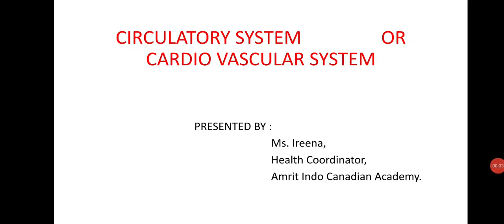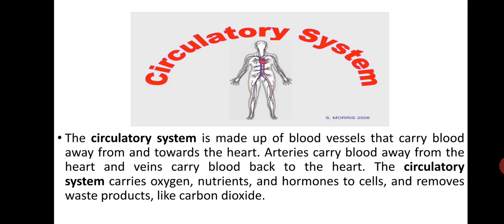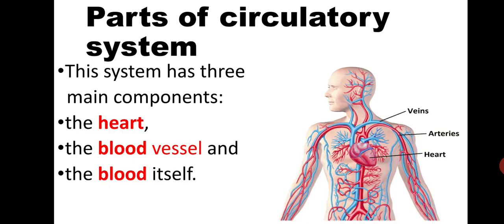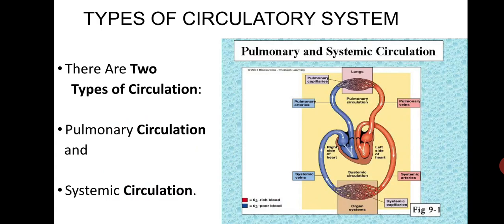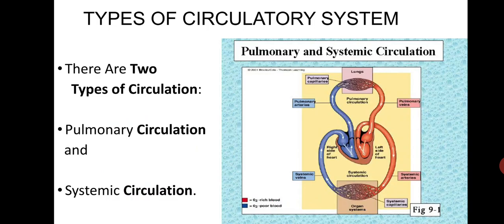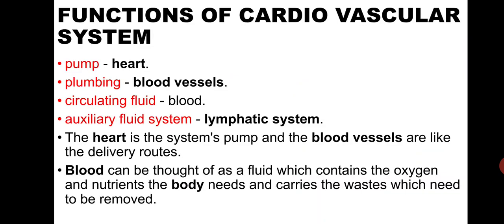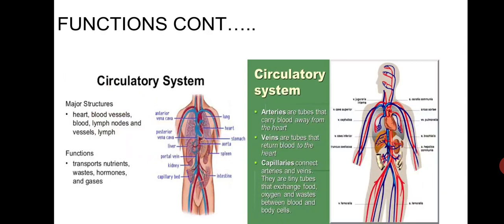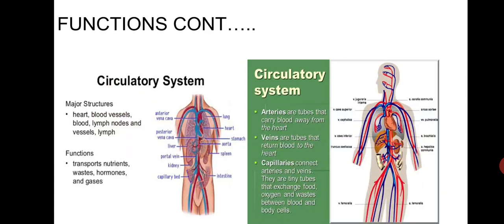Amrit indo Canadian academy, Health and wellness, class 6to8, Topic Circulatory system, video6